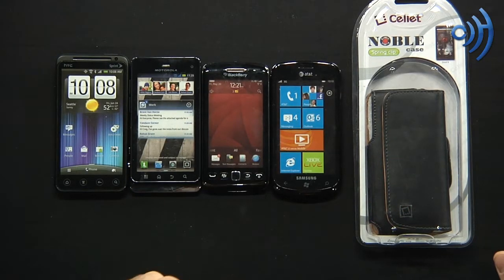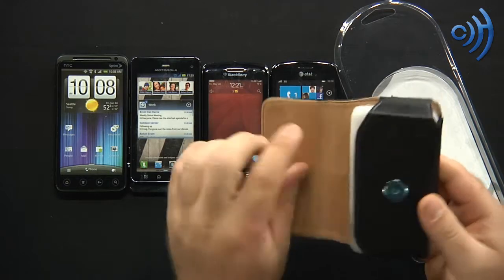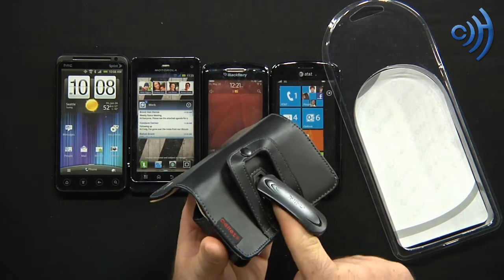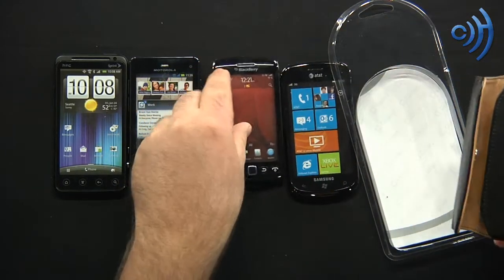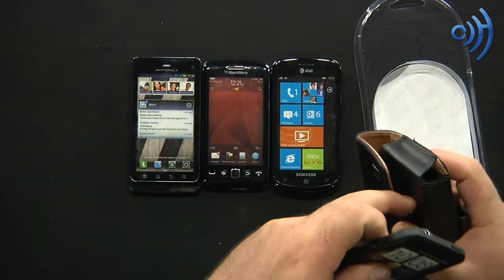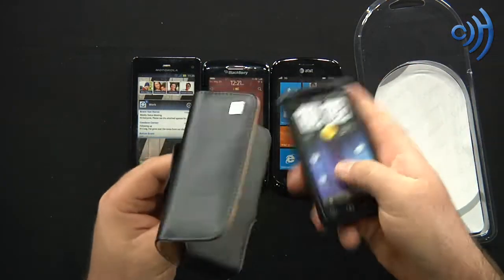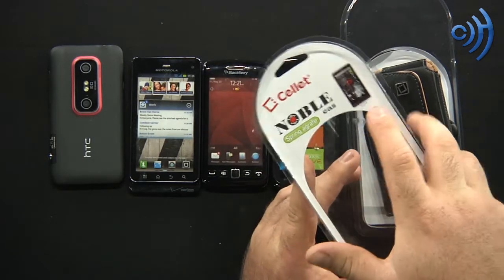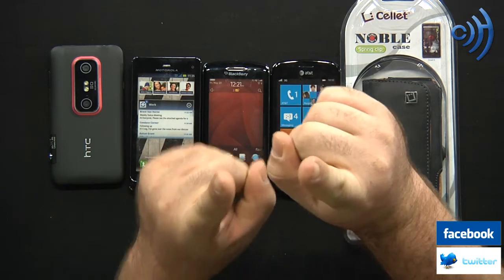Cellet Noble Horizontal Case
Tommy shows off the Cellet Noble Horizontal Case for phones. The case is made of high quality leather that will take scrapes and scuffs and not rip or tear. The case feels great and we definitely suggest it to folks looking for a nice quality pouch.